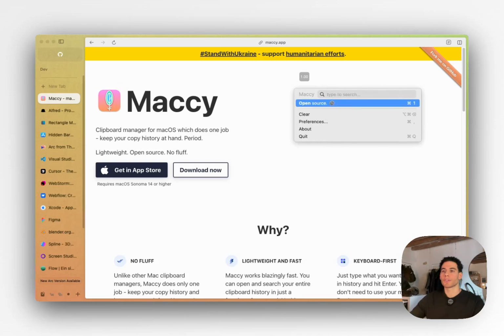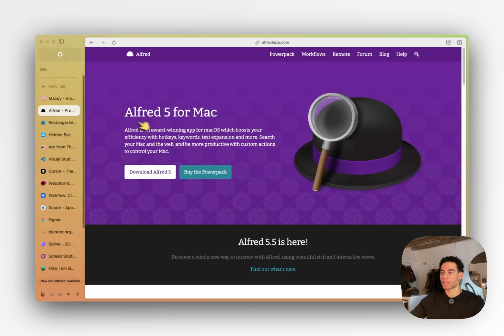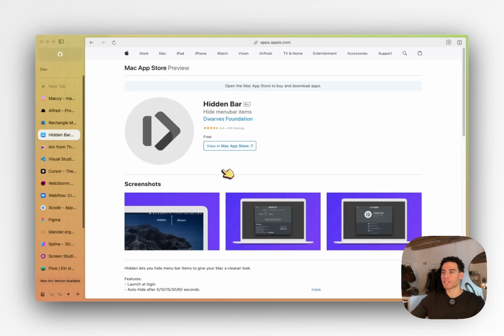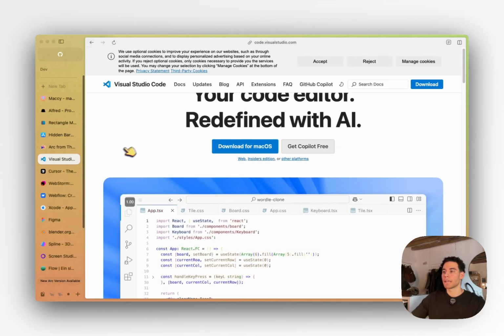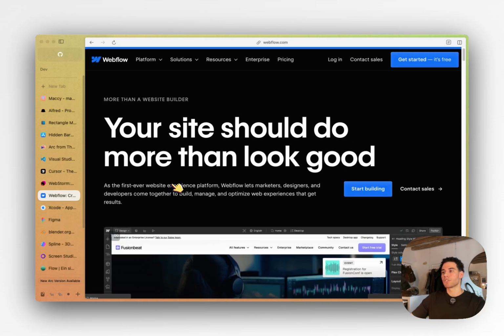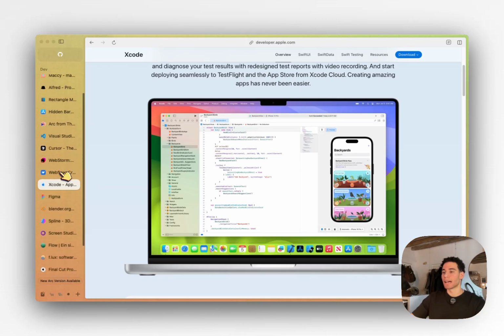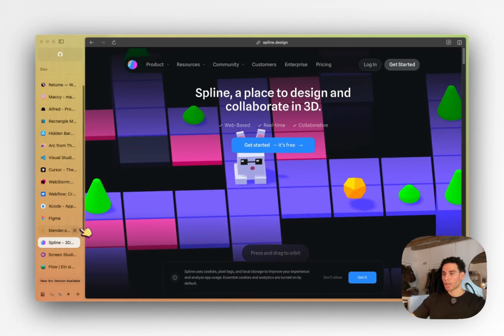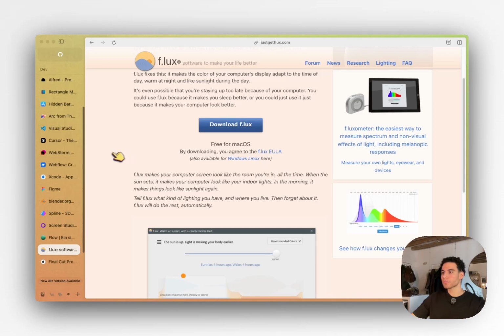How I Stay Productive Every Day as a Creative Developer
These Apps Do the Heavy Lifting.
If you're building, designing, and managing your own time — these apps are a game-changer. I use them daily as a creative developer and designer to stay focused, organized, and consistent.